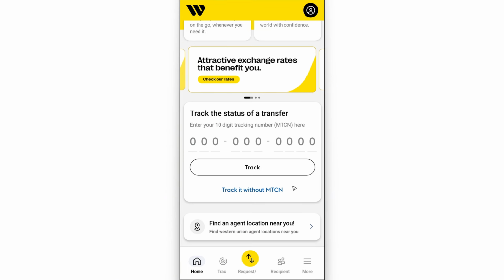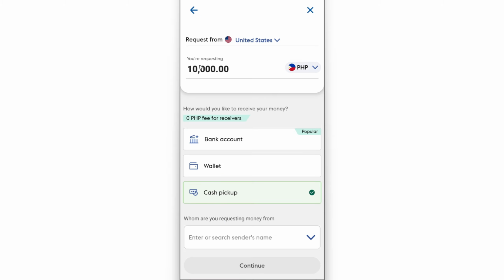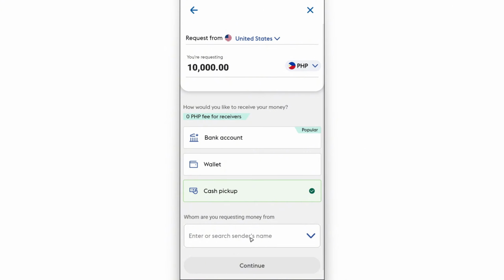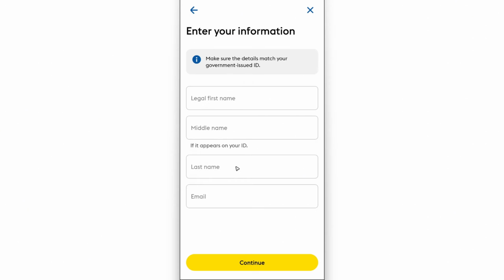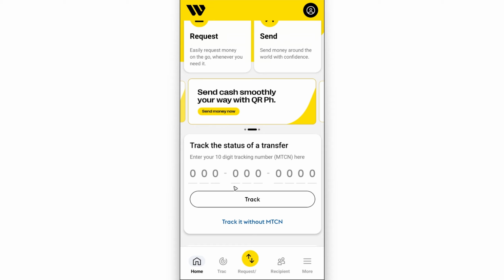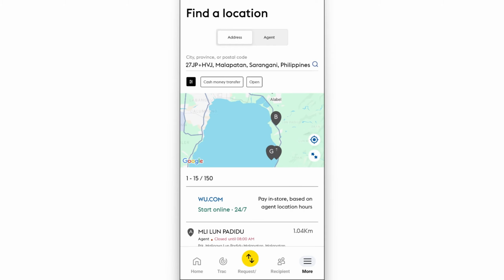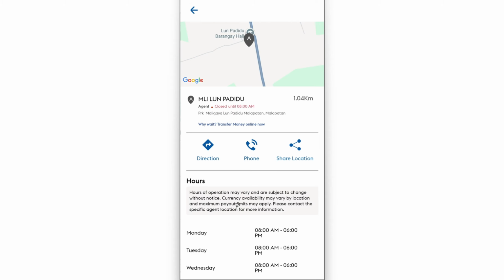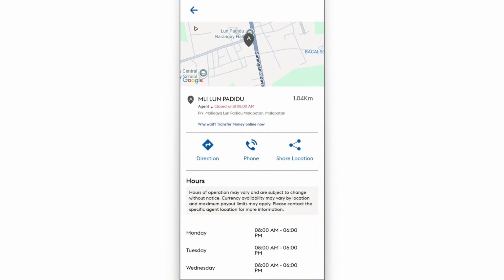How to RECEIVE MONEY from WESTERN UNION (Quick Guide 2026)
How to RECEIVE MONEY from WESTERN UNION

In this video, I will show you how to receive money from Western Union safely and easily. Whether you’re picking up cash at a physical branch or receiving it directly to your bank account or mobile wallet, I’ll walk you through every step. You’ll also learn how to track transfers using your MTCN code and what IDs are accepted for pickup.

Chapters:
00:00 Introduction
00:10 How to Receive Money from Western Union